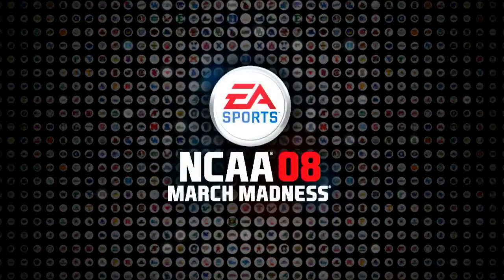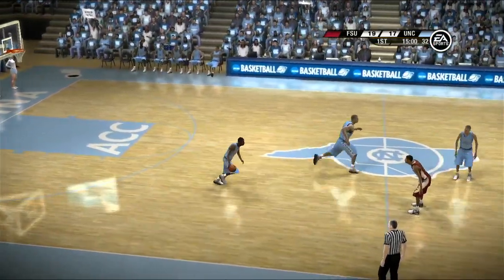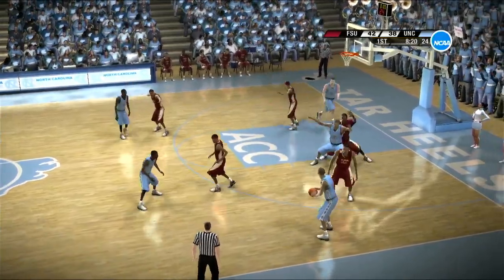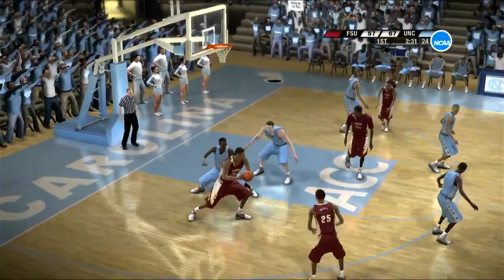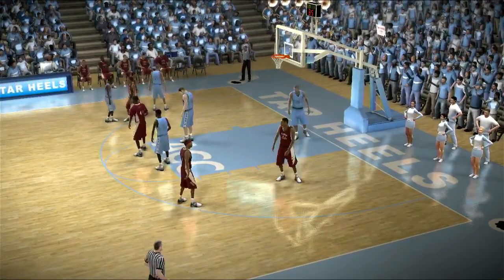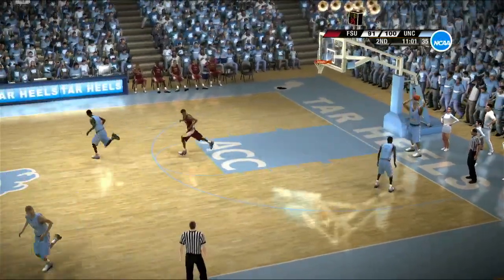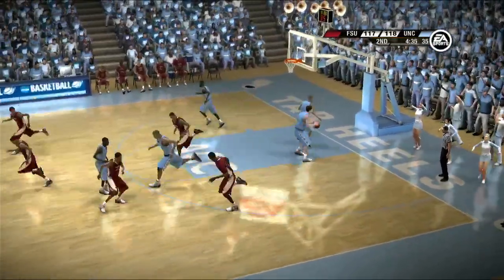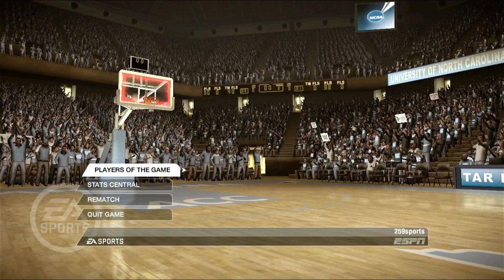NCAA 2023 24 Basketball Season 12 2 2023 Florida State @ North Carolina